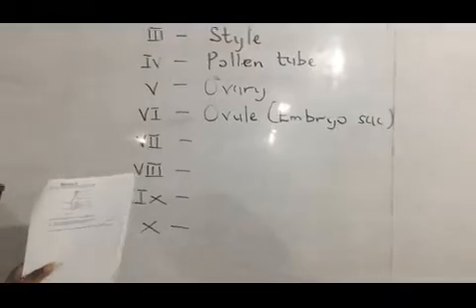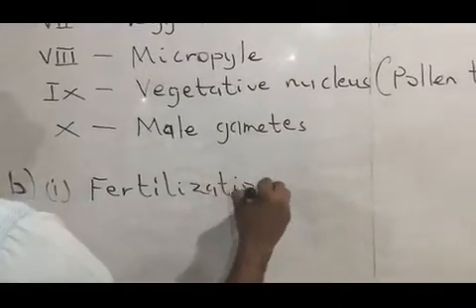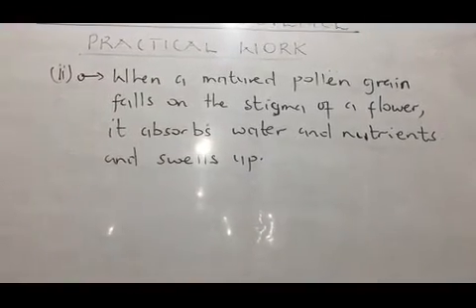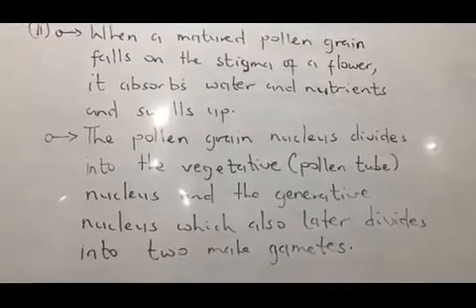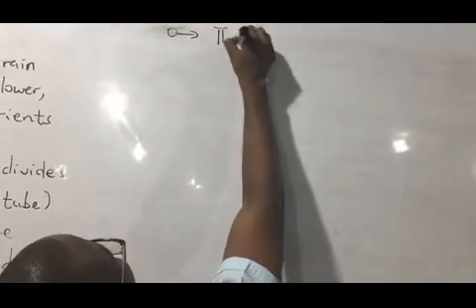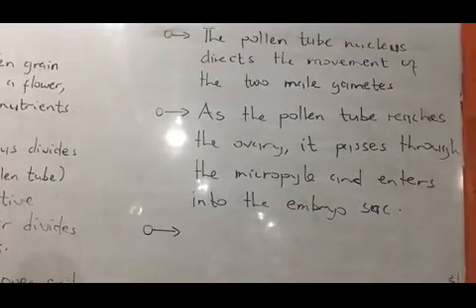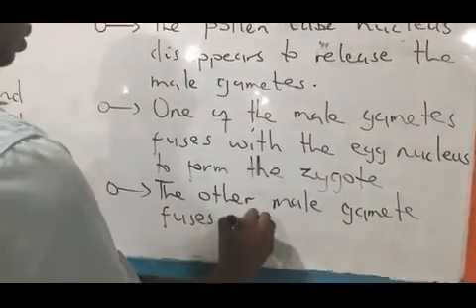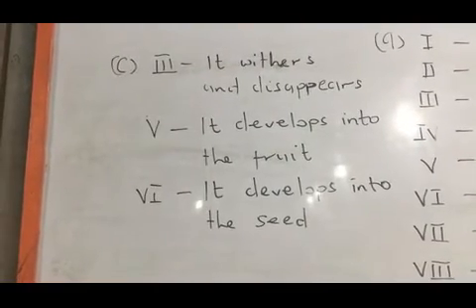Core biology practical (Lesson 3B )